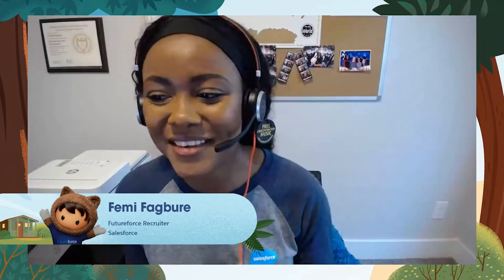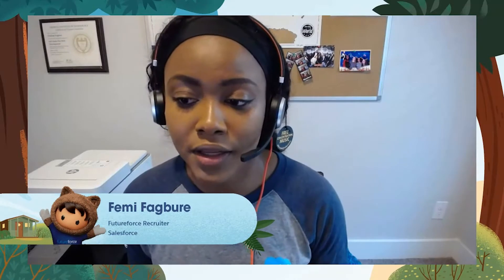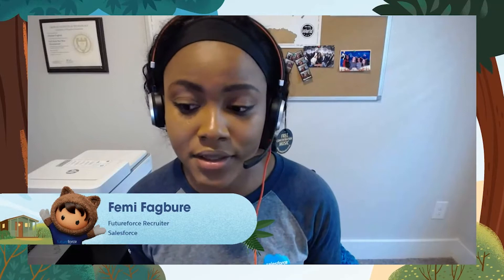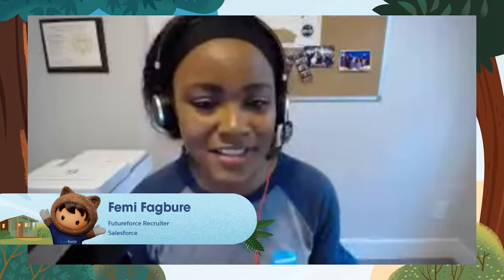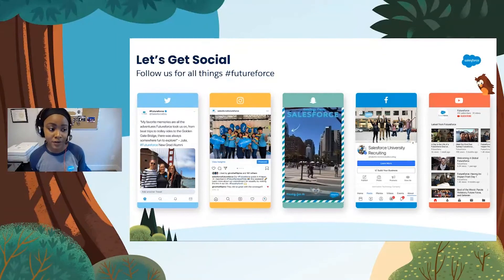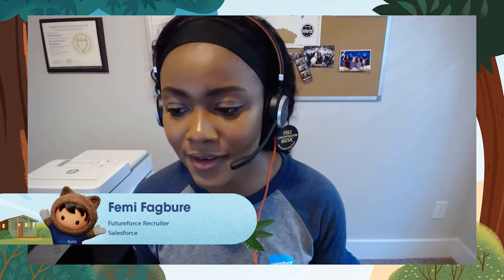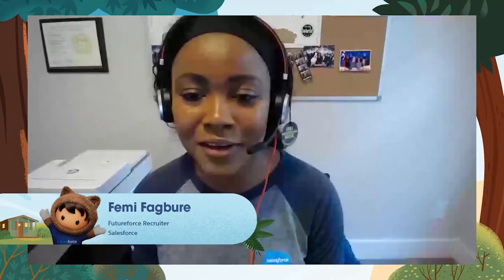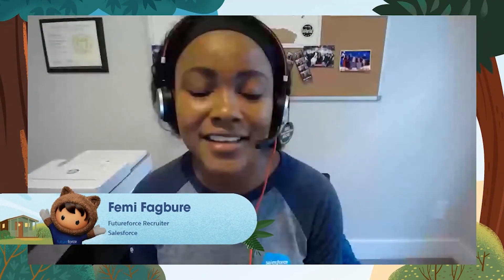Everything to Know About the Software Engineering Internship at Salesforce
Get the inside scoop on Software Engineering roles from our university recruiters and Futureforce alumni!

📜 YouTube Chapters 📜